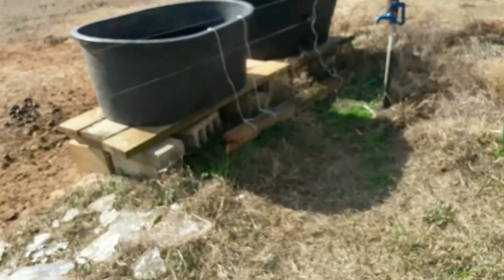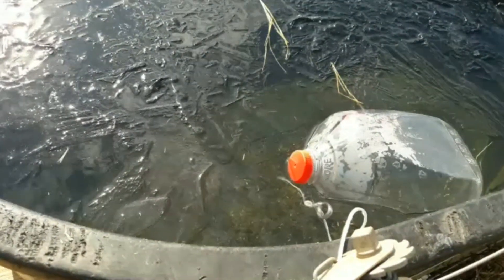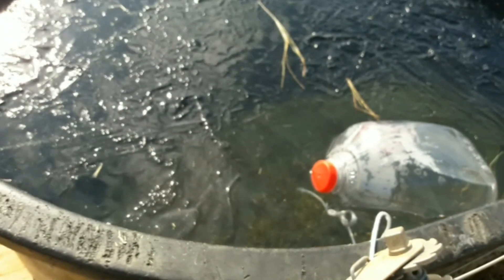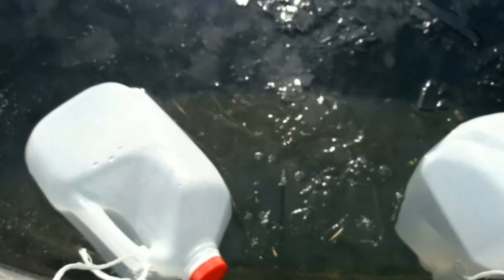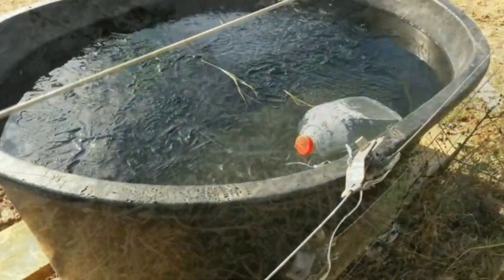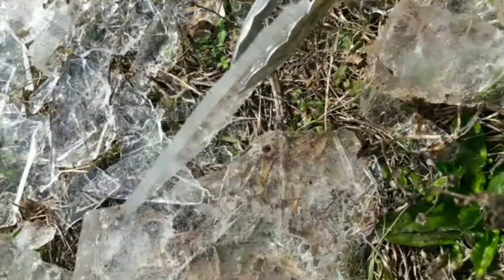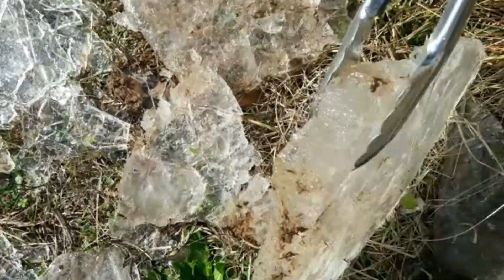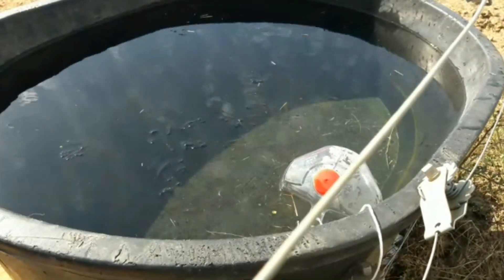Experiment with salt water jugs Part 1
Does the Jugs with salt water keep water troughs from freezing over?